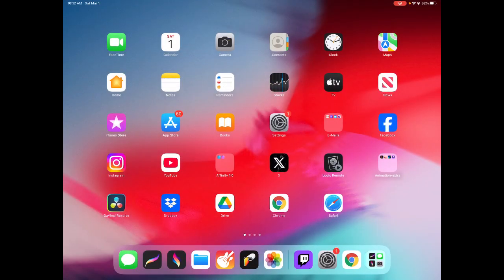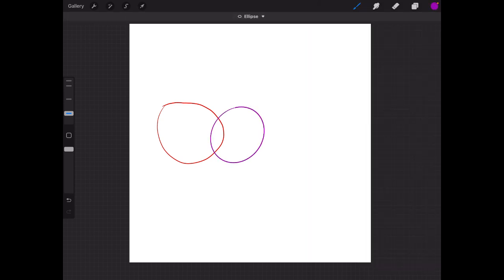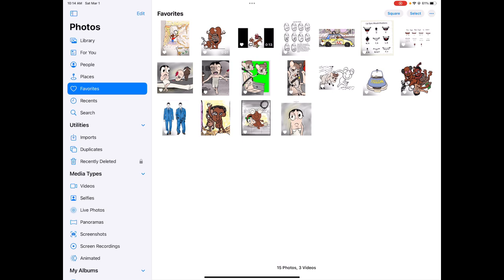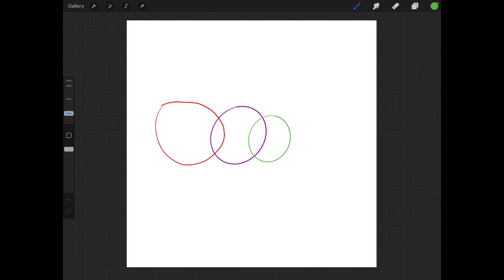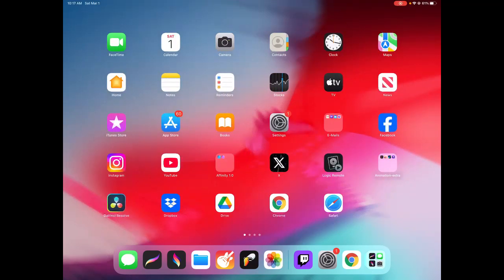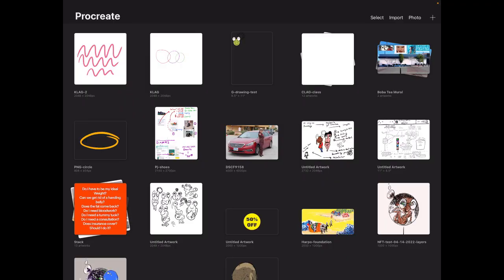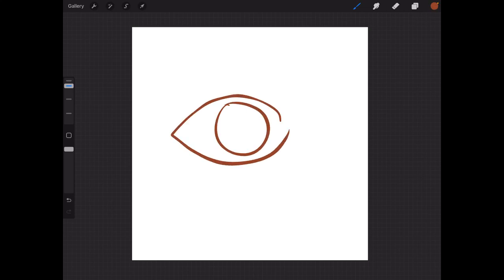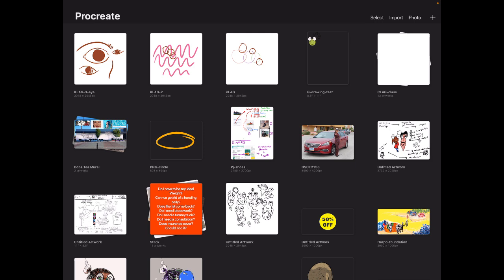Slow Procreate Tutorial 1 - Beginners - Make a Canvas - For IPad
Welcome to slow procreate tutorials.

We start from the beginning.
How to make a Canvas for Ipad

I will go slowly and demonstrate at least 3 times.